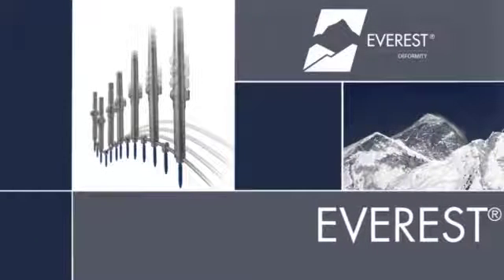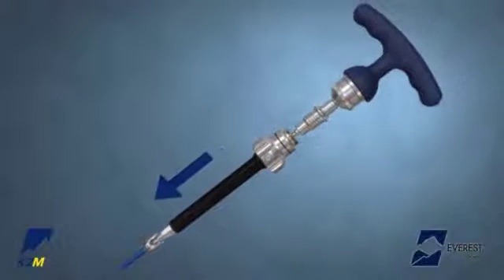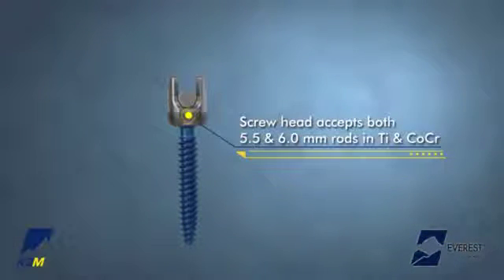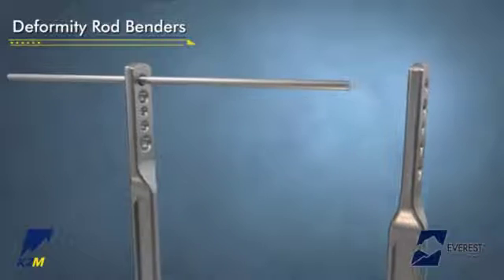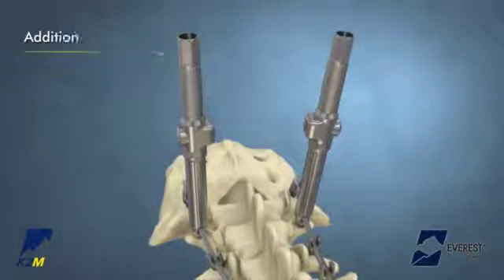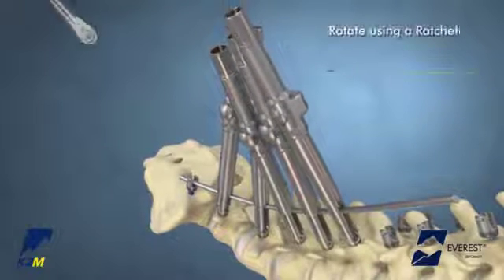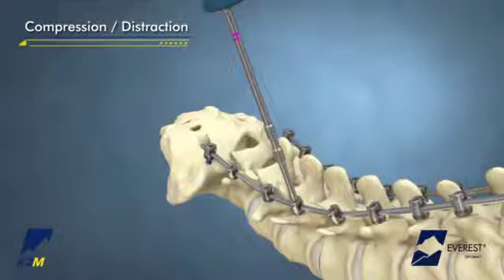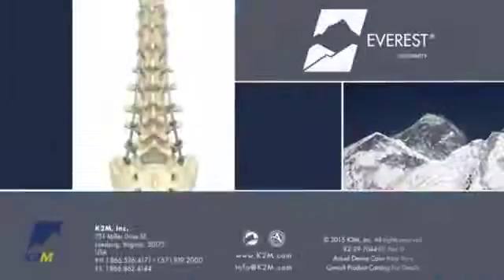EVEREST® Deformity Spinal System Product Animation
The EVEREST® Deformity Spinal System features a top-loading pedicle screw in a variety of screw types and the ability to accommodate titanium and cobalt chrome rods of two different diameters. The instrumentation is designed to address the most difficult correction maneuvers for complex spinal pathologies